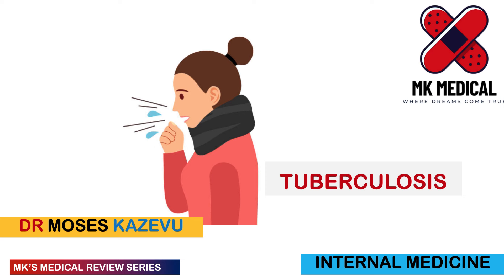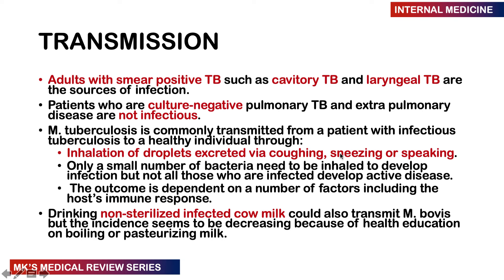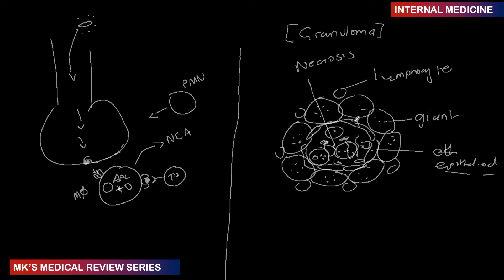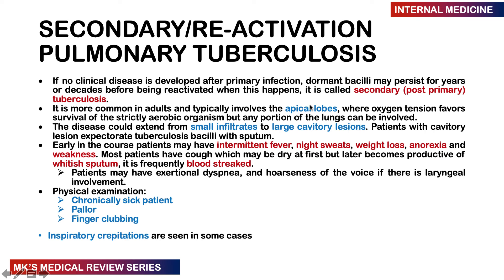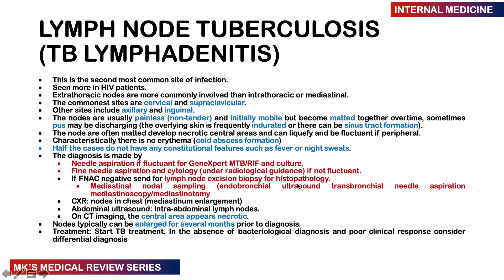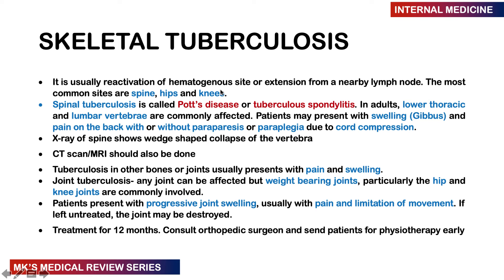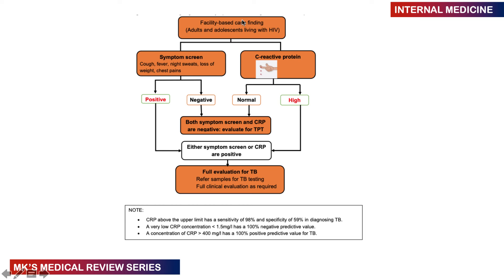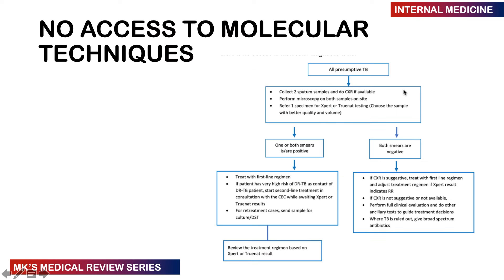Tuberculosis || TB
Mk's Medical review on Tuberculosis (TB)